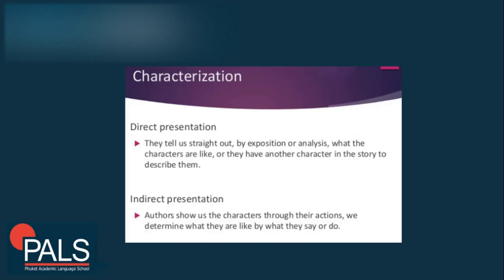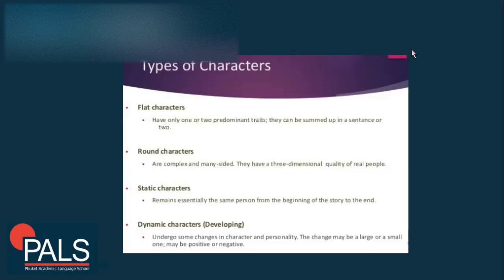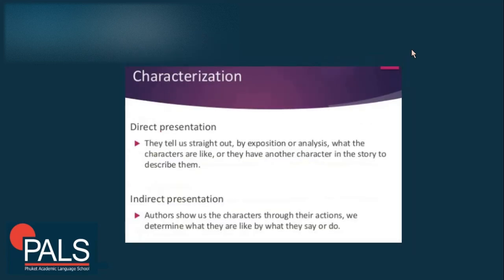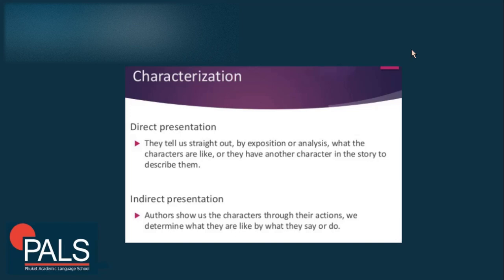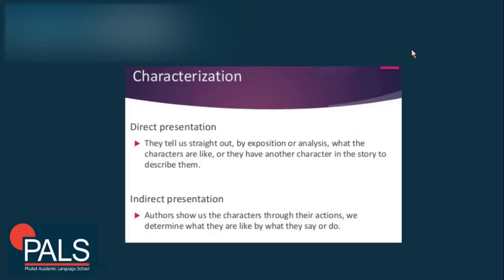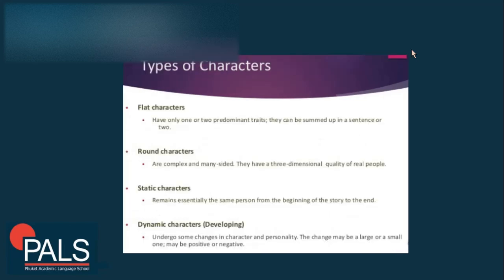Free GED RLA Course Lesson 7 | Elements of Fiction: Characterization